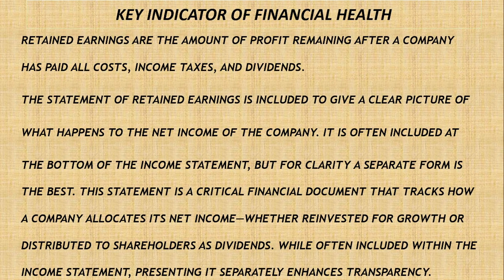Statement of Retained Earnings/ Statement of Owner's Equity